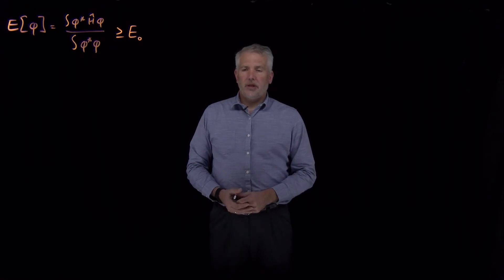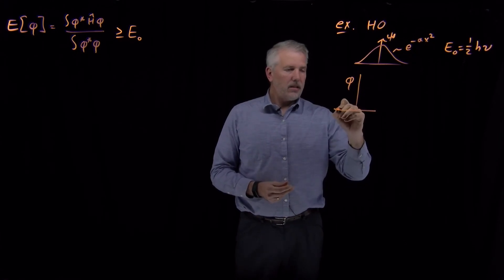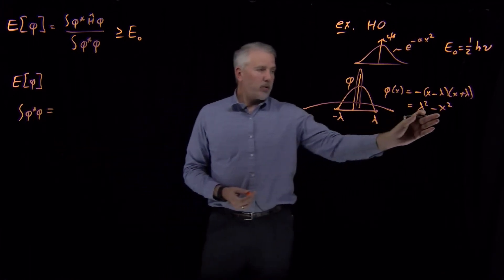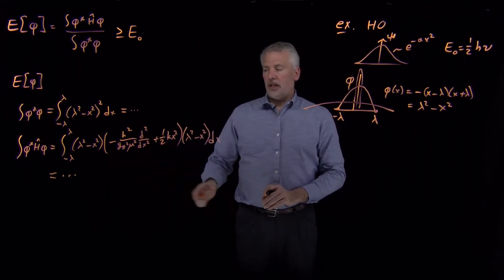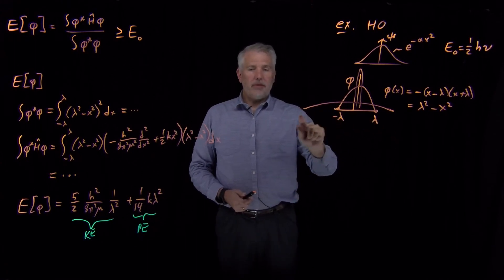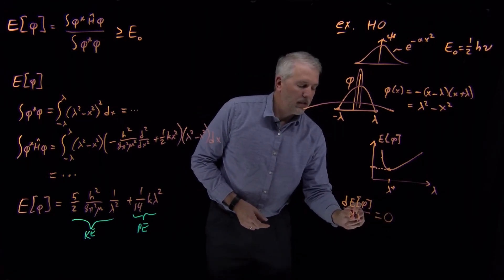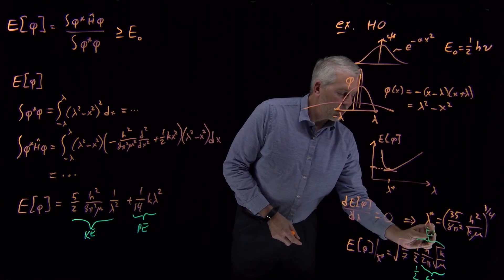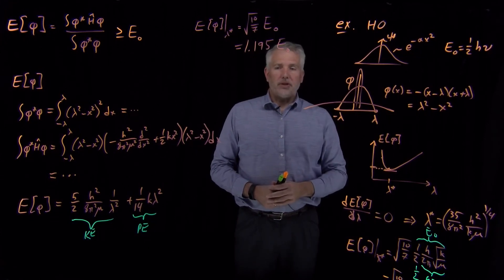Variational Approach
Using the variational theorem, a parameter in a trial function can be adjusted until the variational energy is as small as possible. This gives the best possible approximation of the ground-state wavefunction.